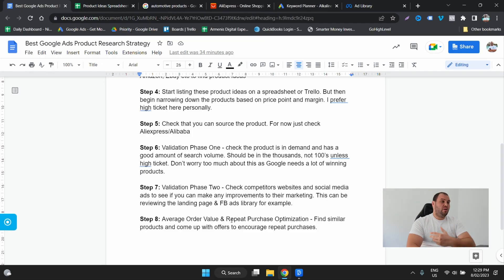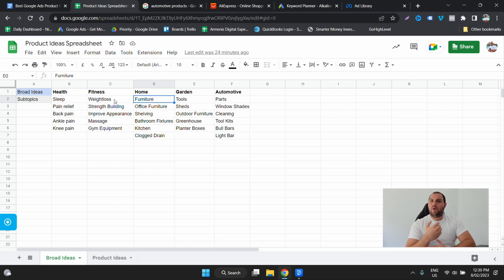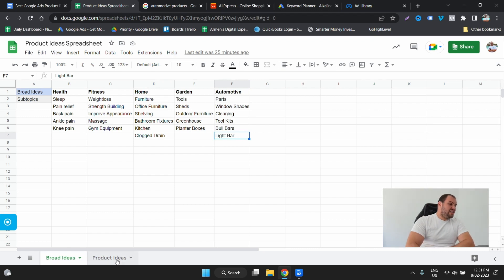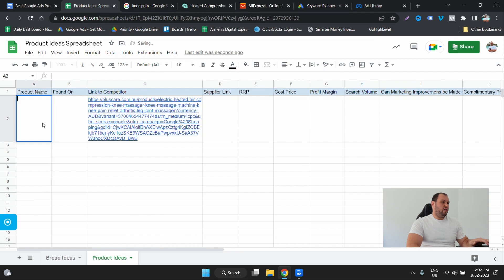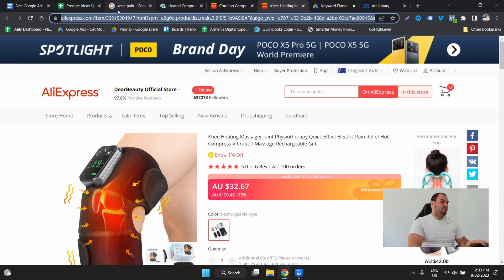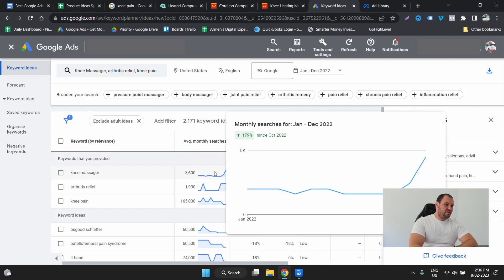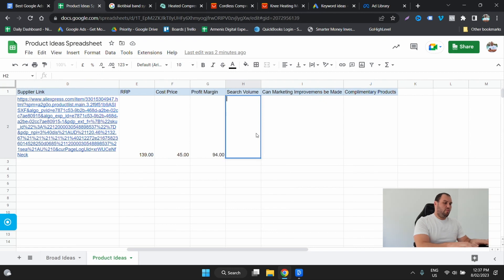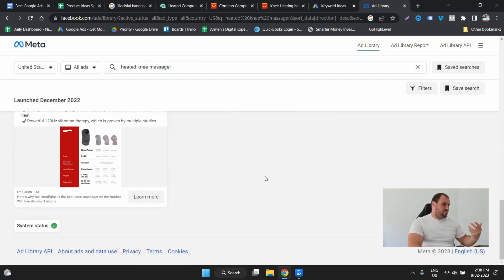Best Google Ads Product Research Strategy Find WINNING PRODUCTS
Welcome to this exciting video about Shopify Dropshipping Product Research! In this video, we will be focusing on using Google Ads product research to find winning products for your Shopify store.

If you're just starting out with dropshipping or looking to scale your existing store, finding the right products is key to success. And Google Ads can be a valuable tool in your research process.

We'll go over the different ways to use Google Ads for product research, including using keyword research, competitor analysis, and the Google Trends tool. By the end of this video, you'll have a clear understanding of how to use Google Ads to find profitable products for your Shopify store.

So, whether you're a beginner or an experienced dropshipper, this video is for you! Don't miss out on this opportunity to learn how to use Google Ads to boost your dropshipping success.